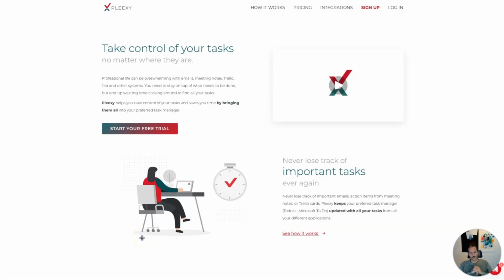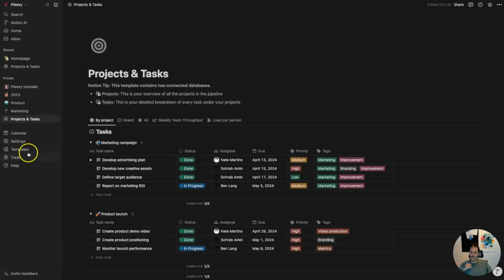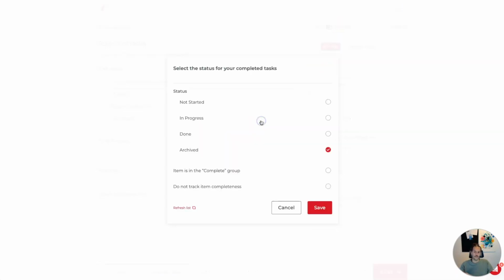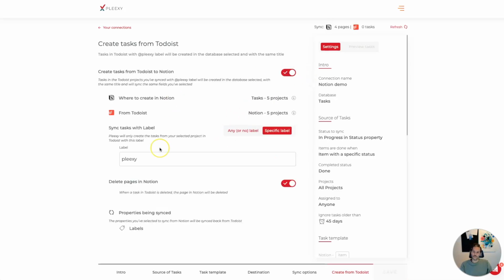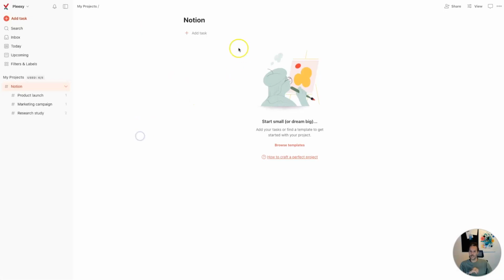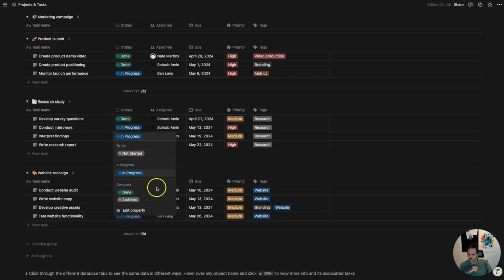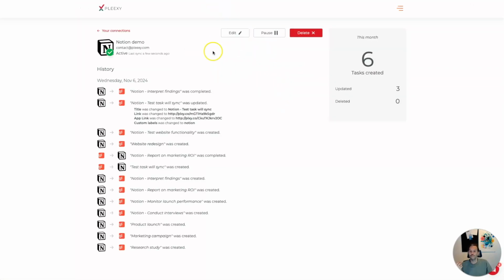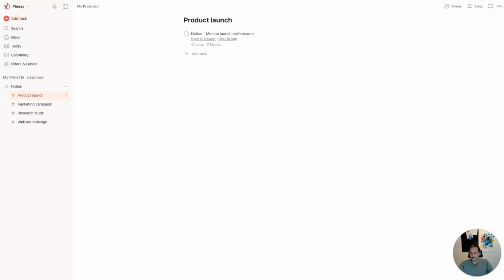Notion & Todoist projects sync made easy: Pleexy’s powerful 2-way projects sync tutorial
Sync your Notion and Todoist projects effortlessly with Pleexy’s new 2-way sync feature! In this tutorial, we’ll show you how to set up Pleexy’s powerful integration, designed to save busy professionals time, eliminate duplicate work, and keep all tasks in one place. Whether you're a project manager, freelancer, or a C-level executive juggling multiple priorities, this guide will help you seamlessly sync your tasks across Notion and Todoist, so you can stay focused and reduce context switching.

In just a few easy steps, you'll see how Pleexy’s 2-way sync makes managing projects simpler and more efficient. Say goodbye to manual updates and duplicated tasks! By the end of this video, you’ll know exactly how to set up Pleexy’s sync and keep your workflow streamlined.

Ready to maximize your productivity? Sign up for Pleexy today and start syncing your tasks effortlessly between Notion and Todoist!